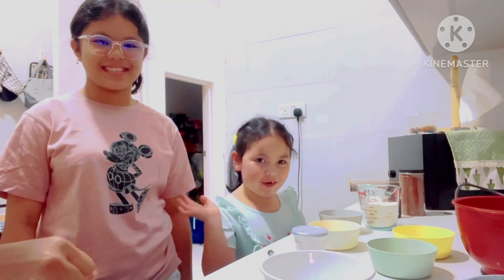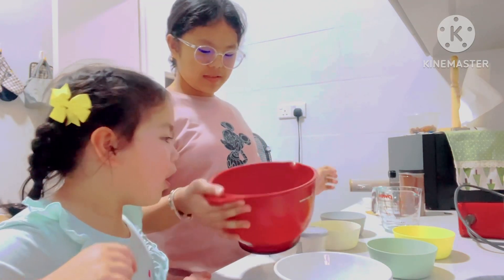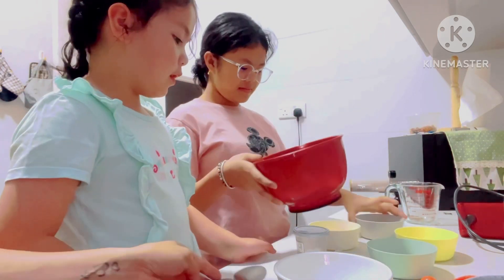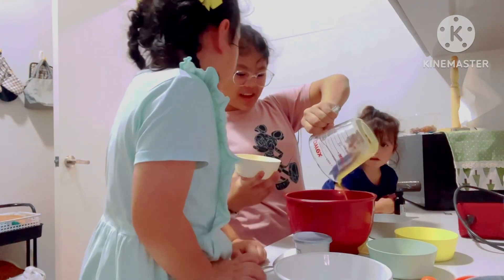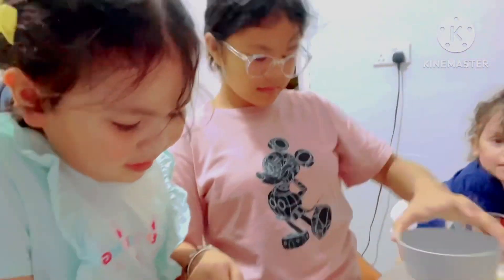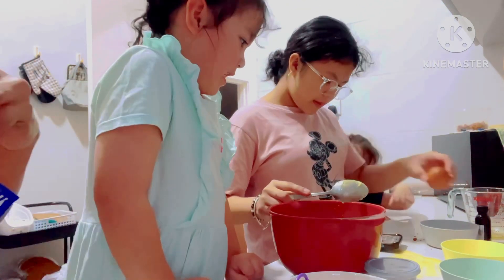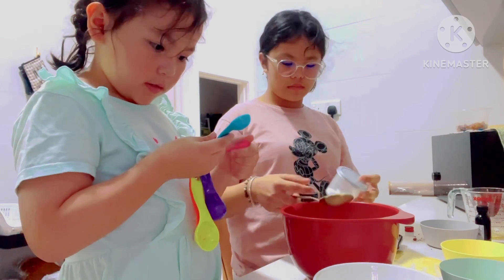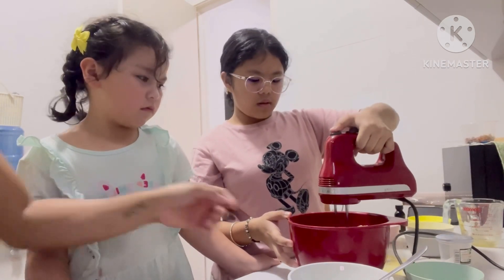MAKING VELVET COOKIES sister 🥰